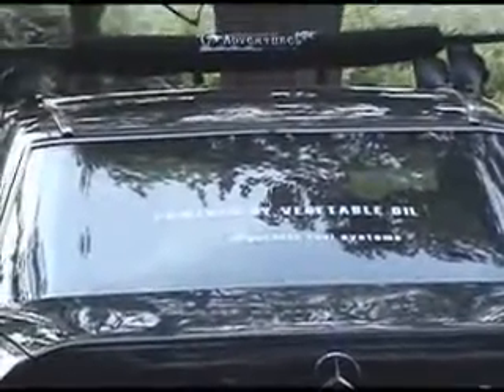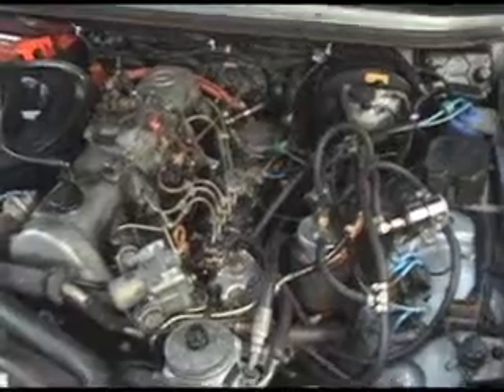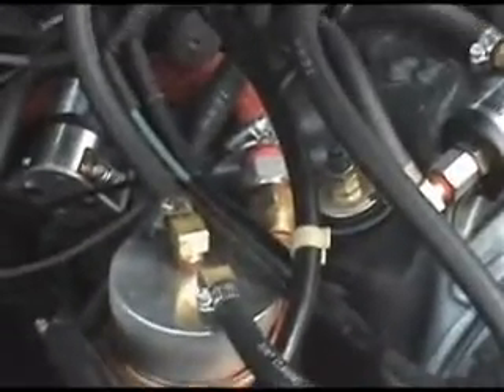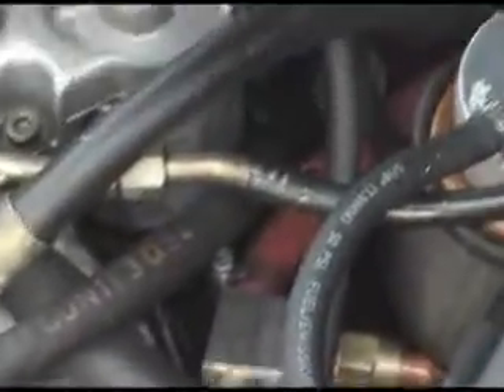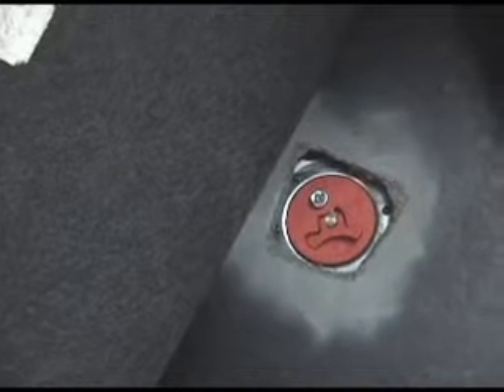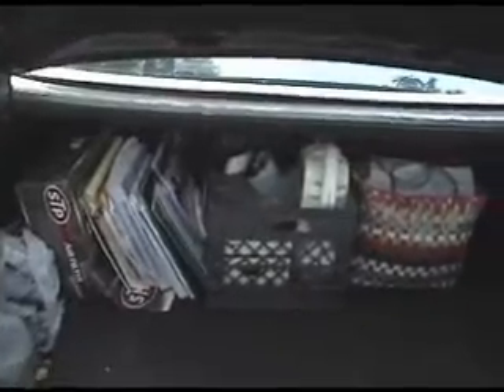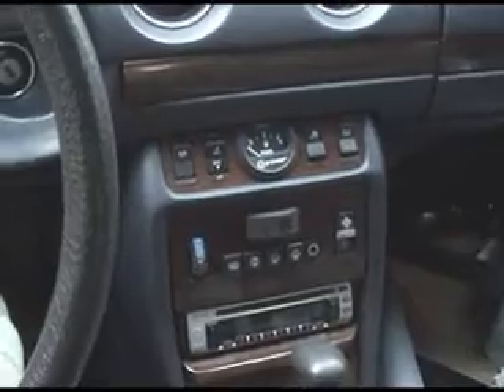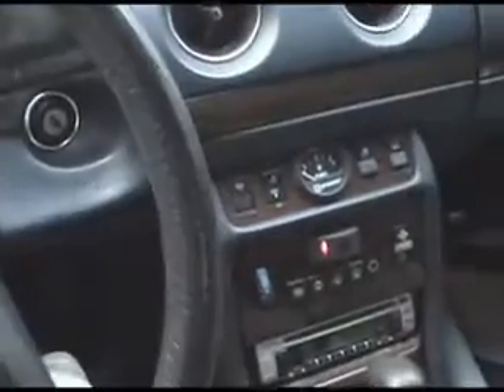Our Veggie Powered Cars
Yes, a diesel engine can run on waste vegetable oil. Once filtered and de-watered, almost any diesel engine will burn veg with no loss of power or mileage.